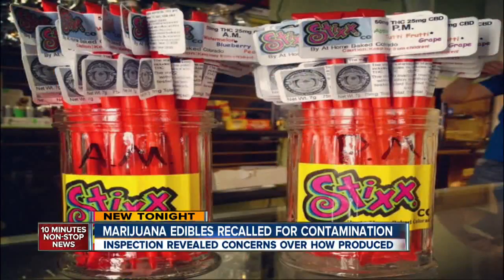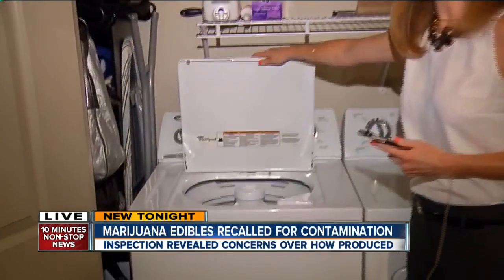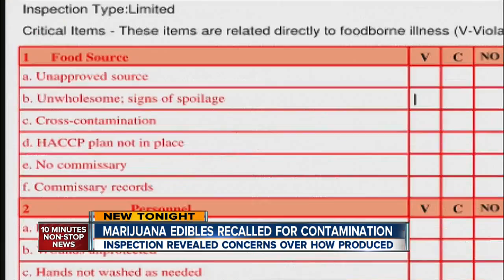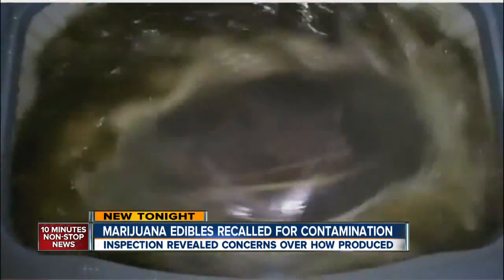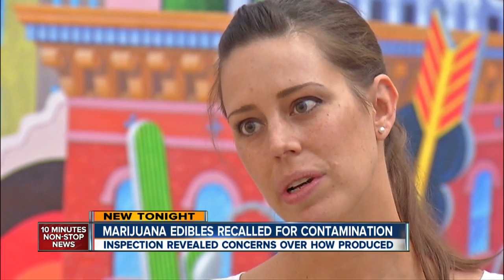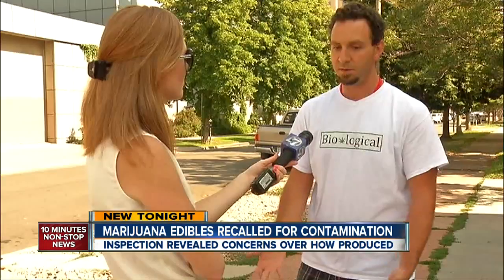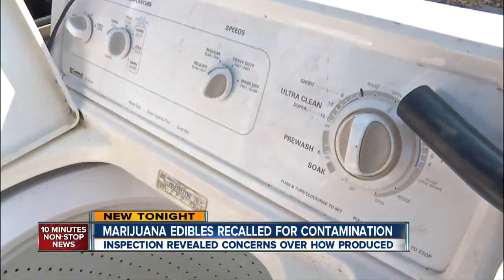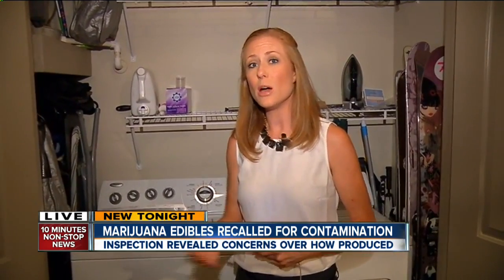Pot edible recall: Washer used in manufacturing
Some marijuana-infused sweets are being recalled because of possible contamination and the use of improper equipment.